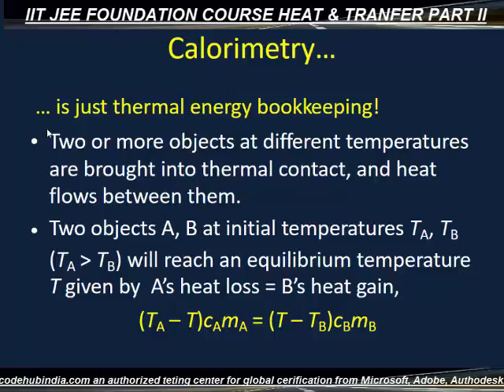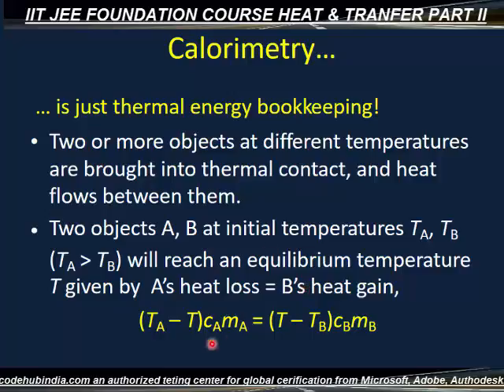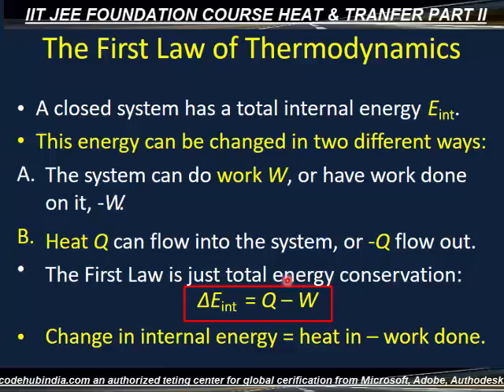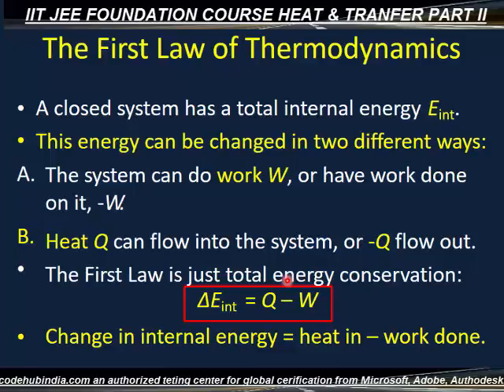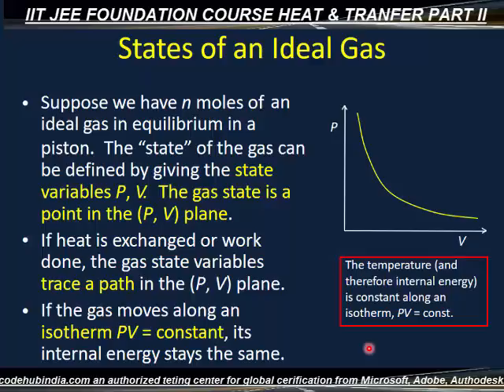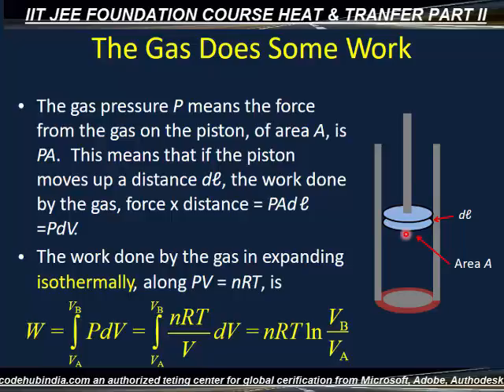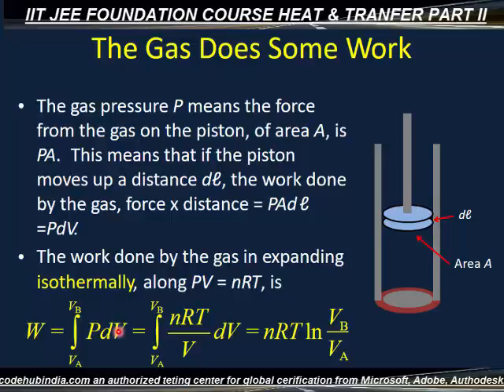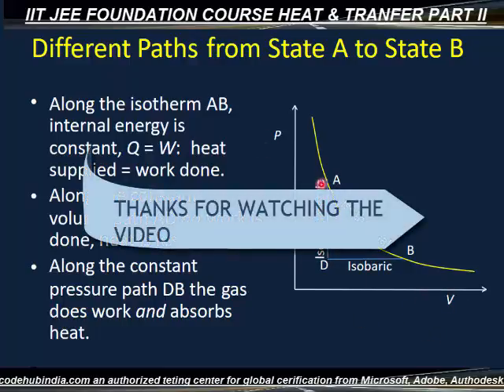IIT JEE Foundation Course Heat & Energy Part II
The first law of thermodynamics is a version of the law of conservation of energy, adapted for thermodynamic systems. The law of conservation of energy states that the total energy of an isolated system is constant; energy can be transformed from one form to another, but cannot be created or destroyed.

Global certification is a course whose certificate is issued by the principle concern who are well known to entire Globe, Job opportunity is available over Globe.
This is the IGN News that displayed about the potentials of salaries for the globally certified professional from Microsoft, Adode, Autodesk.
Codehub india have introduced free learning tools for the all the courses
So learn free for the all the courses and appeared for Mock Test

Go for Exam nearby your location in your country or If your belongs to India Please uy exam Voucher